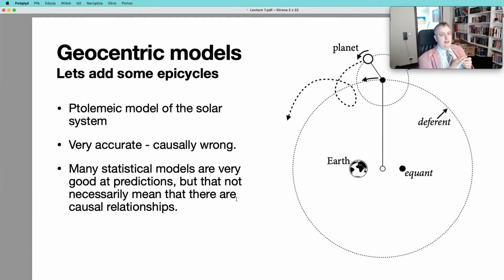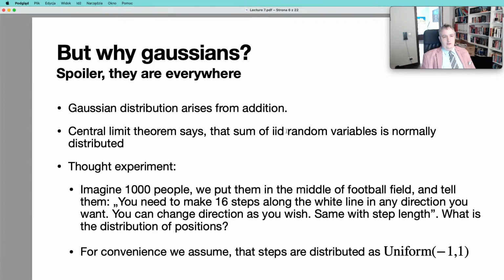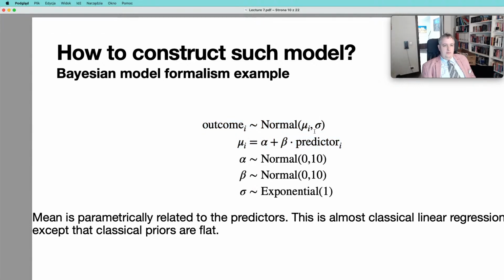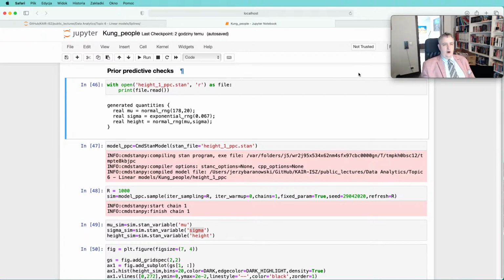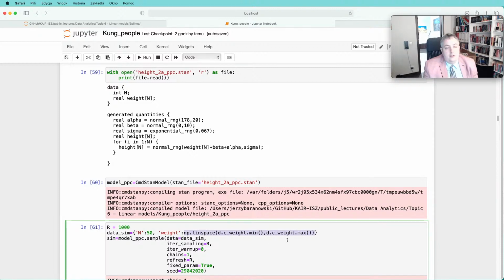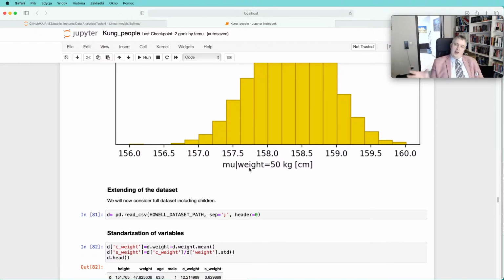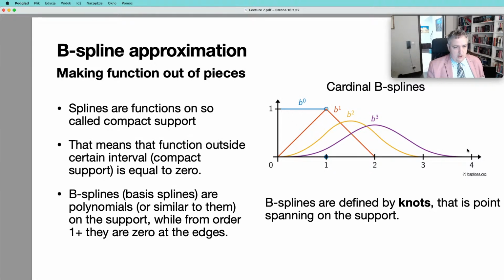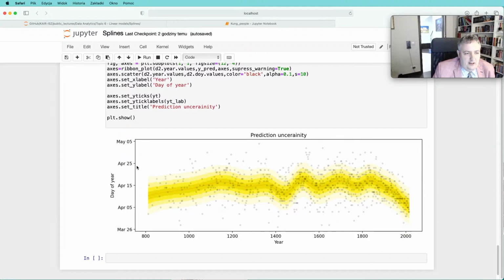Data Analytics 2021 - Lecture 7 - Linear Models